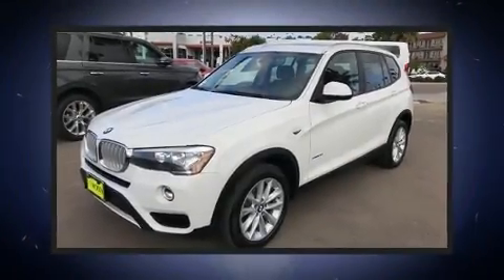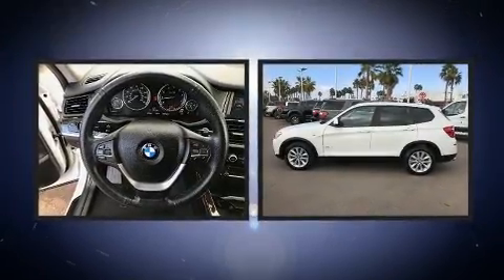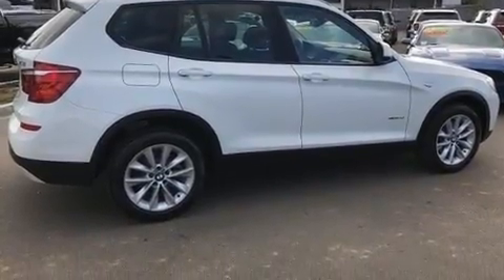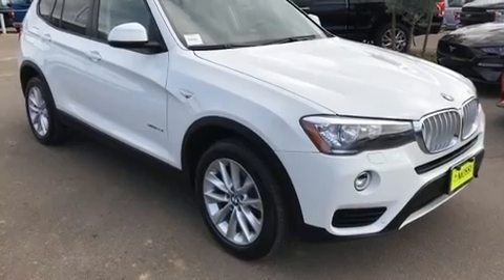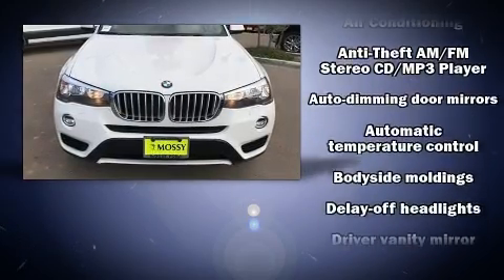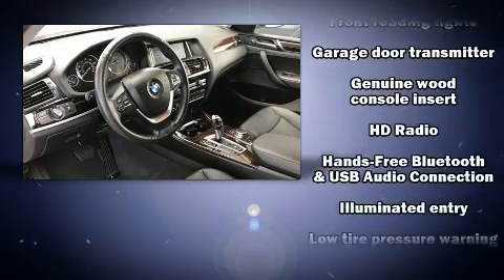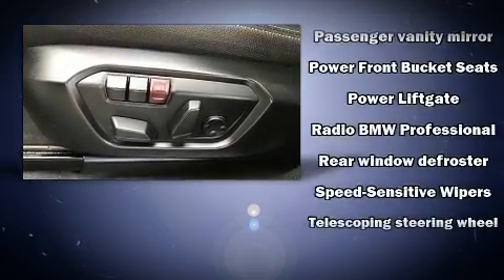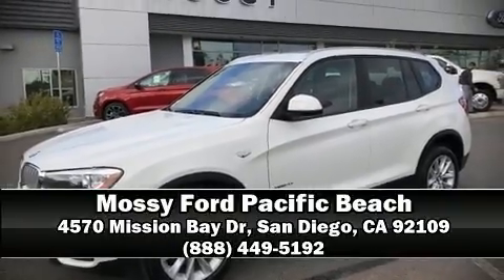2017 BMW X3 Xdrive28i in San Diego, CA 92109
Come test drive this 2017 BMW X3. With less than 40,000 miles on the odometer, this model delivers an exhilarating ride without compromising ultimate luxury! It features all-wheel drive versatility, an automatic transmission, and a 2 liter 4 cylinder engine. A turbocharger further enhances performance, while also preserving fuel economy. BMW prioritized practicality, efficiency, and style by including: front and rear reading lights, a leather steering wheel, an automatic dimming rear-view mirror, power front seats, turn signal indicator mirrors, a power rear cargo door, and air conditioning. Everything is where it ought to be, from the dashboard controls to the door locks and window controls. Curtain airbags combine with standard stability control in creating a comprehensive safety network. We have a skilled and knowledgeable sales staff with many years of experience satisfying our customers needs. We'd be happy to answer any questions that you may have. We are here to help you.